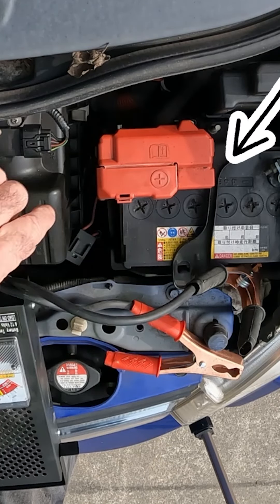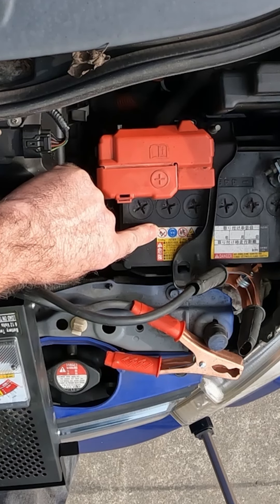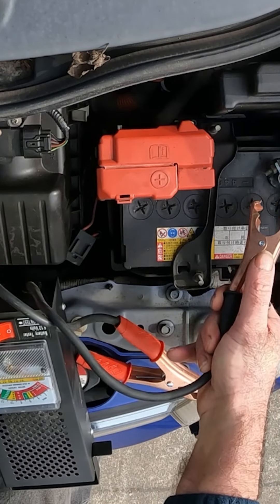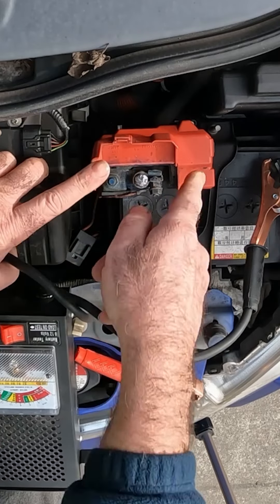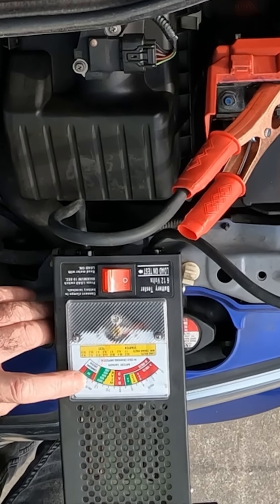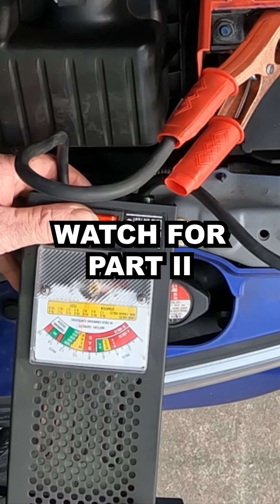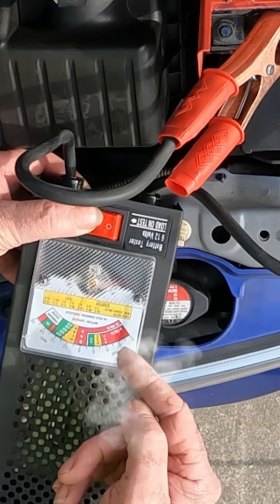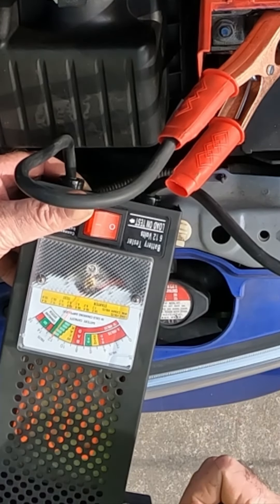Don't Let a Dead Battery Ruin Your Day: Load Test Your Car Battery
Don't Let a Dead Battery Ruin Your Day: Load Test Your Car Battery .It only takes 2 mins and then your good to go.